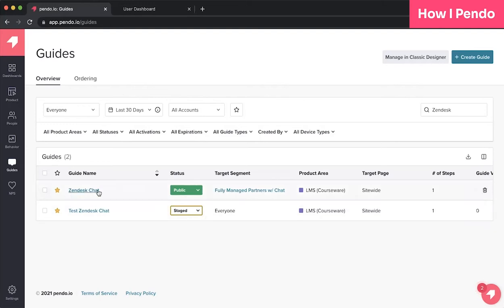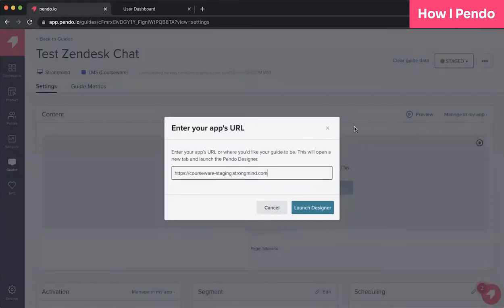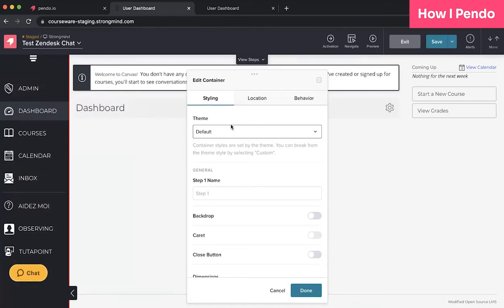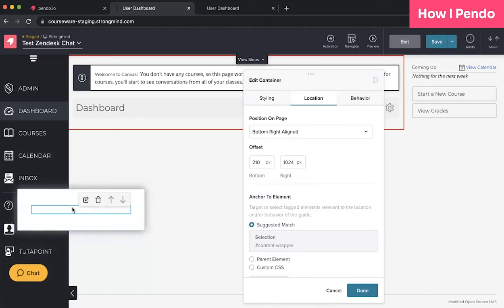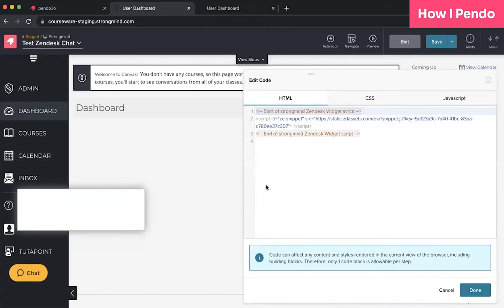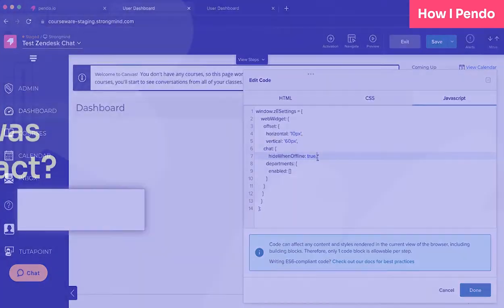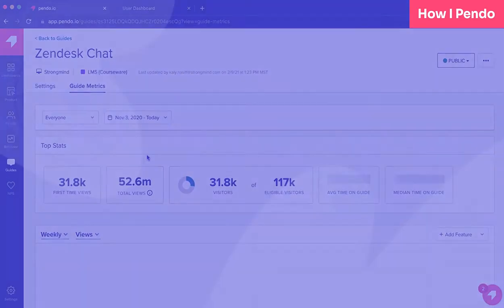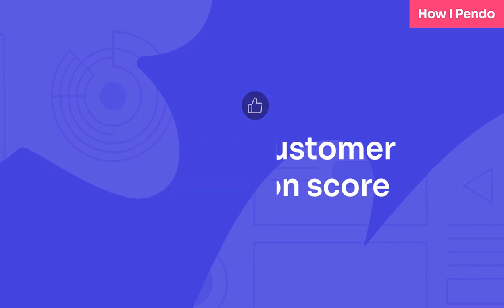Chatting away the game of “telephone” | StrongMind | How I Pendo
Learn how StrongMind used Pendo to launch and improve the functionality of their new Zendesk Chat feature—and deflect hundreds of time-consuming support tickets